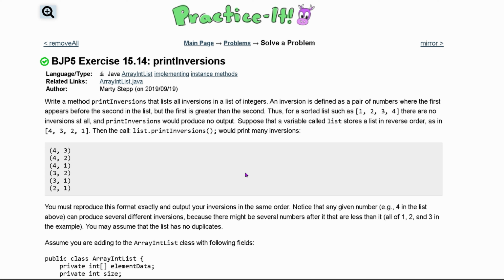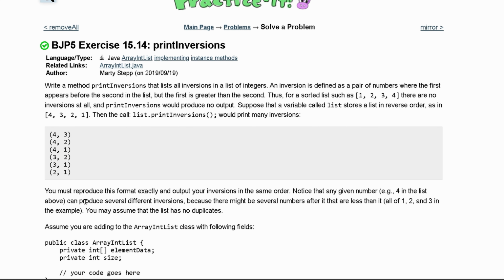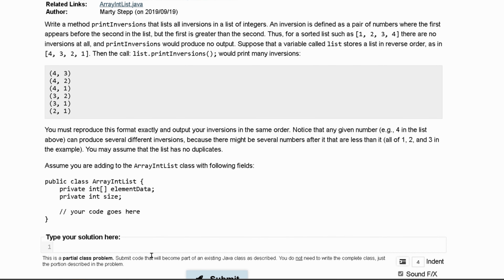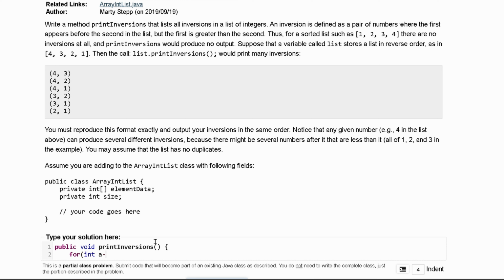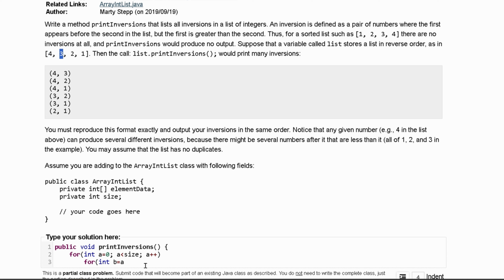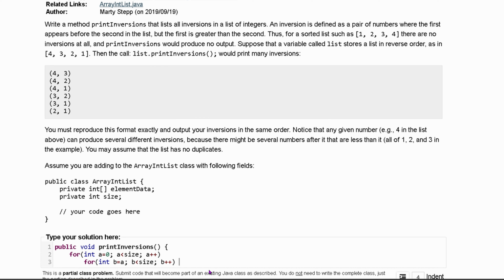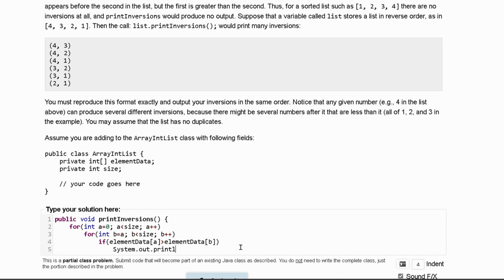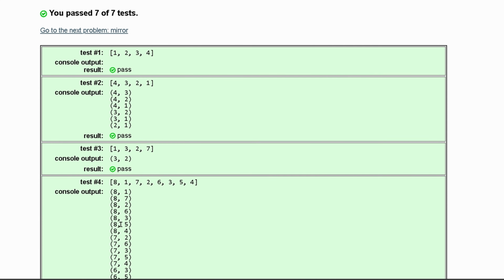Java Practice It | Exercise 15.14: printInversions | ArrayList, implementing instance methods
Question:
Write a method printInversions that lists all inversions in a list of integers. An inversion is defined as a pair of numbers where the first appears before the second in the list, but the first is greater than the second. Thus, for a sorted list such as [1, 2, 3, 4] there are no inversions at all, and printInversions would produce no output. Suppose that a variable called list stores a list in reverse order, as in [4, 3, 2, 1]. Then the call: list.printInversions(); would print many inversions:

(4, 3)
(4, 2)
(4, 1)
(3, 2)
(3, 1)
(2, 1)
You must reproduce this format exactly and output your inversions in the same order. Notice that any given number (e.g., 4 in the list above) can produce several different inversions, because there might be several numbers after it that are less than it (all of 1, 2, and 3 in the example). You may assume that the list has no duplicates.

Assume you are adding to the ArrayIntList class with following fields:

public class ArrayIntList {
    private int[] elementData;
    private int size;